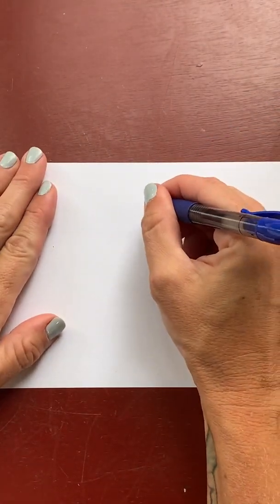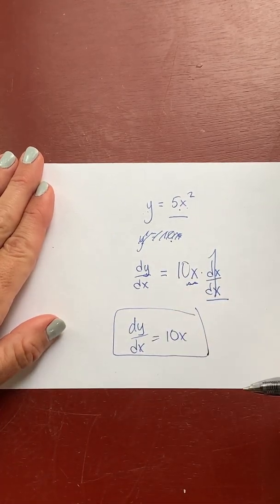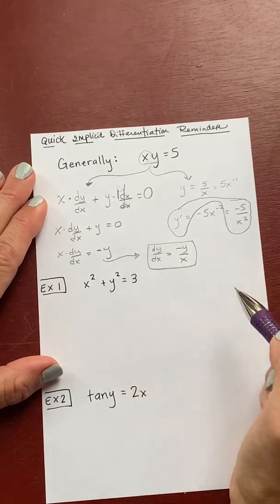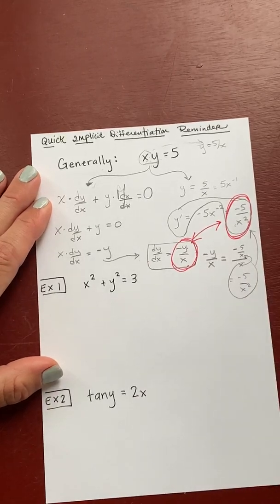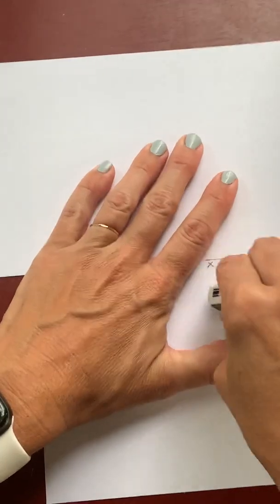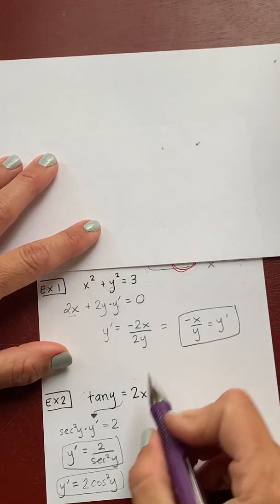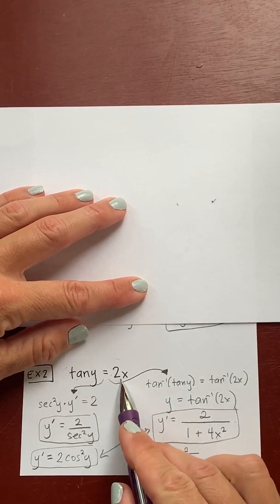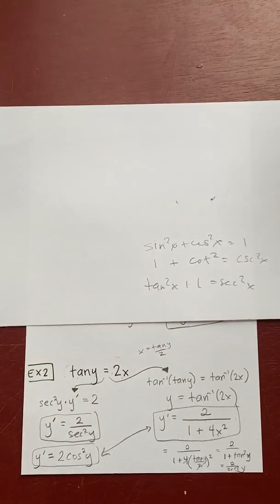Calc 2 Implicit Diff Review